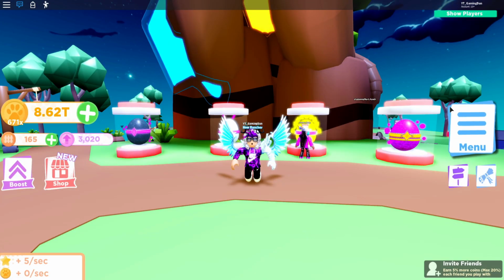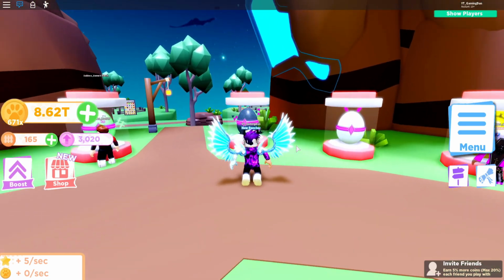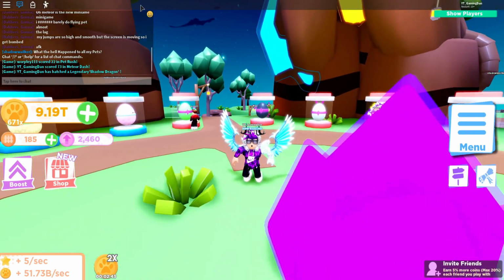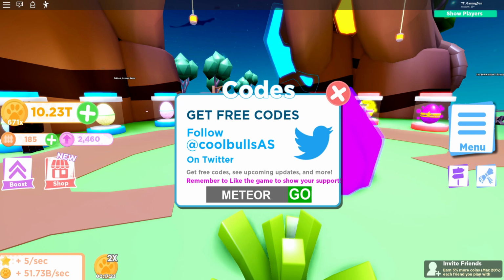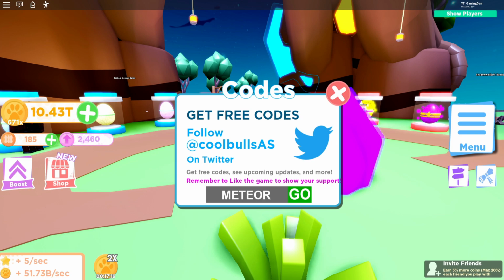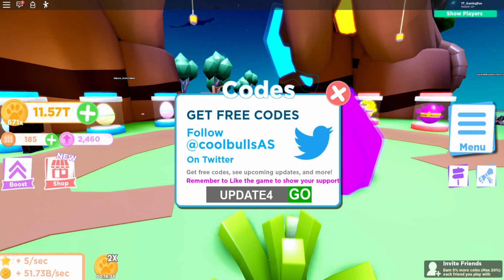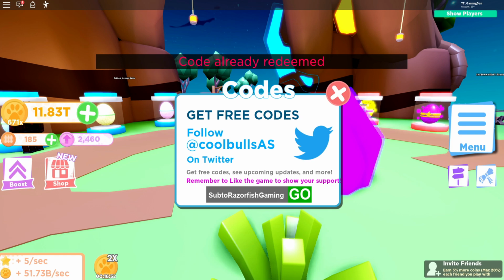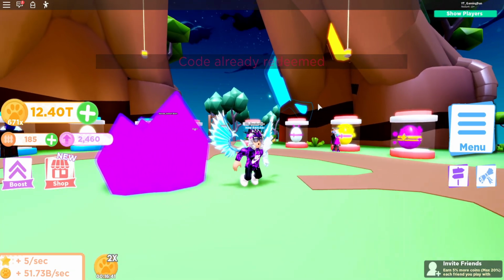ALL *NEW* SECRET OP WORKING CODES! ☄️METEOR UPDATE☄️ Roblox Pet Ranch Simulator 2 🐾UPDATE 6🐾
In this video I will be showing you all the new working codes in pet ranch simulator 2!